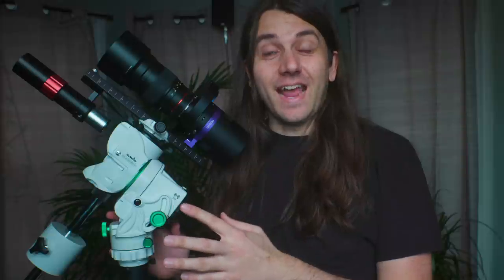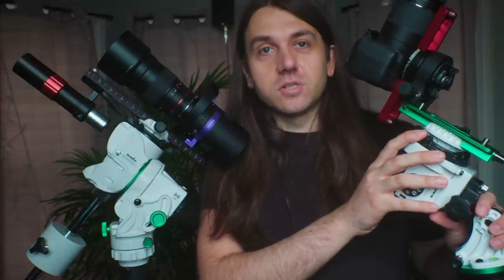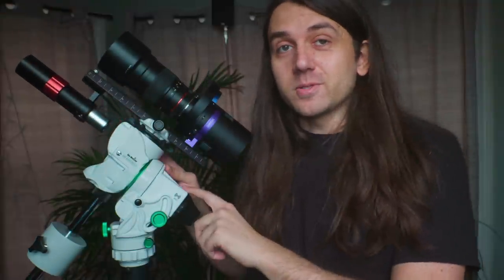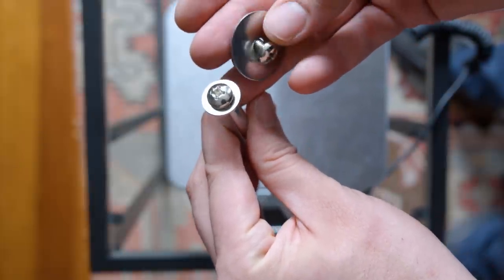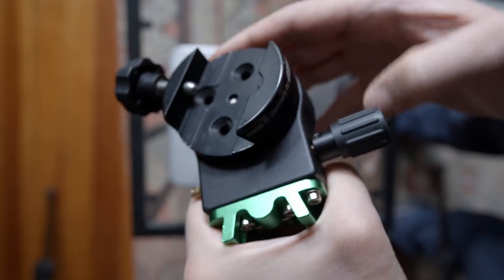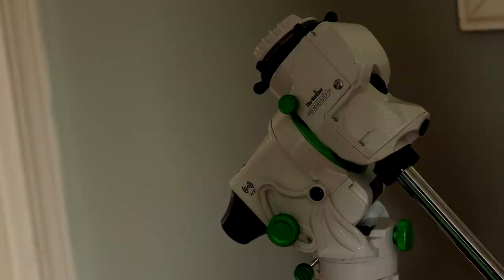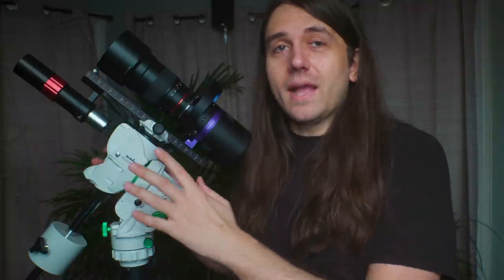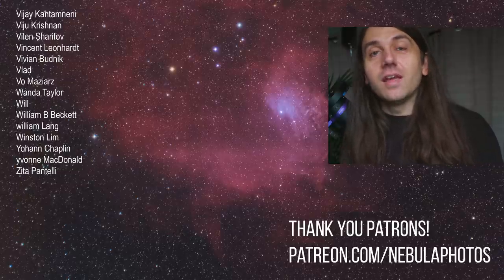GoTo in the Star Adventurer has Arrived!